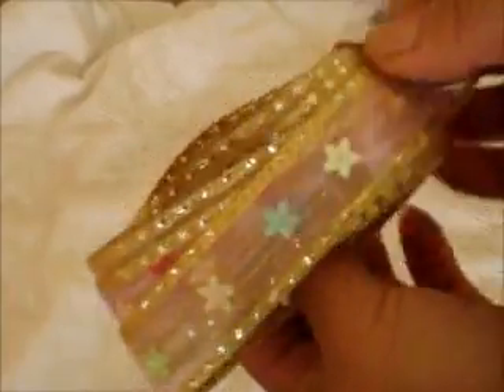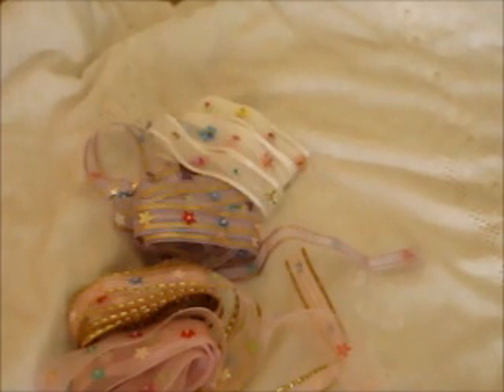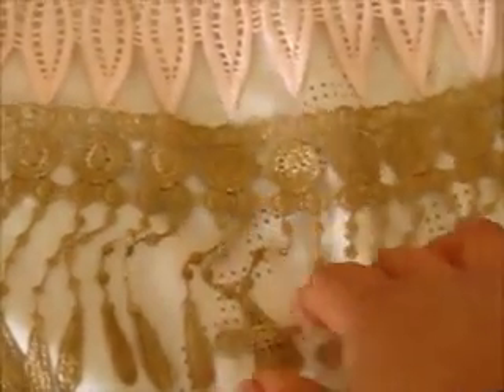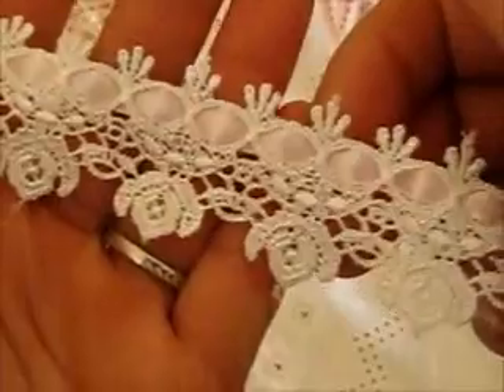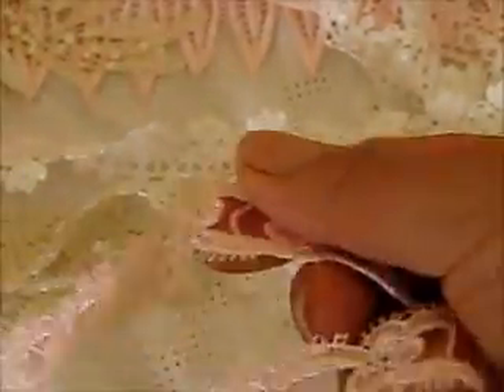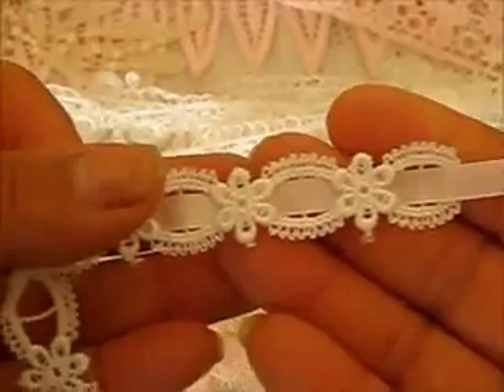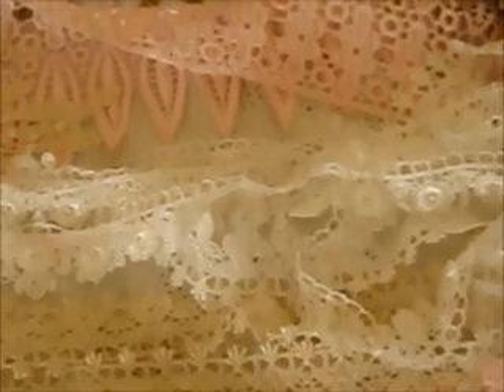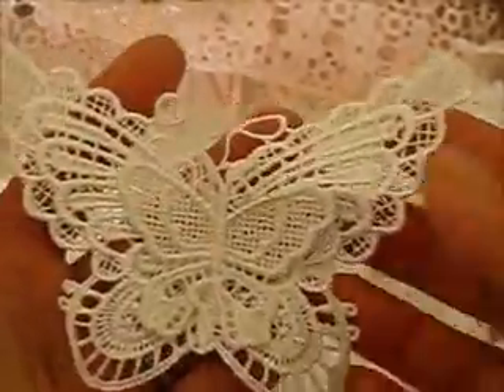Gorgeous Lace DT Pkg from the Lacemama on ebay yeah!!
hi guys here is my 1st Dt pkg from the lacemama on ebay, do check Susan out as she has awsome laces n trim at very affordable prices inclu- postage, here is heree ebay